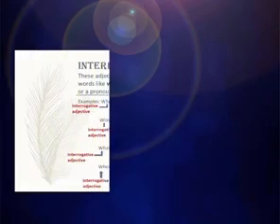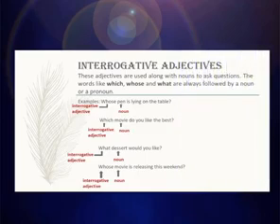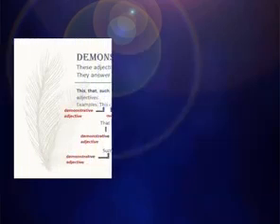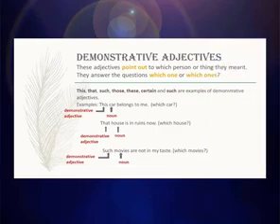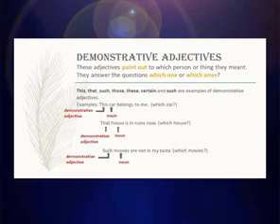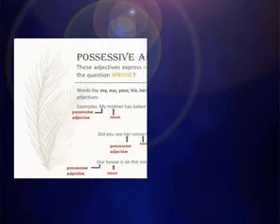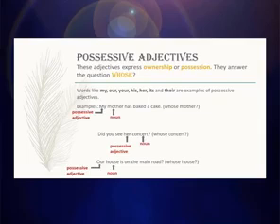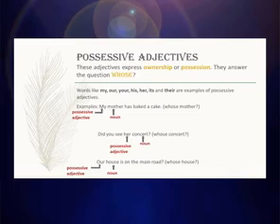Adjectives : Interrogative, Demonstrative & Possessive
Adjectves